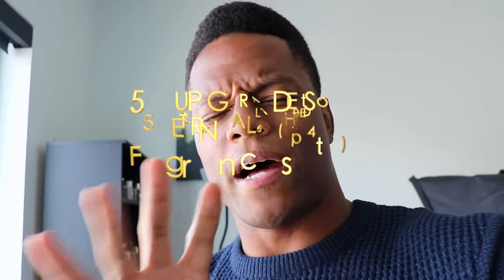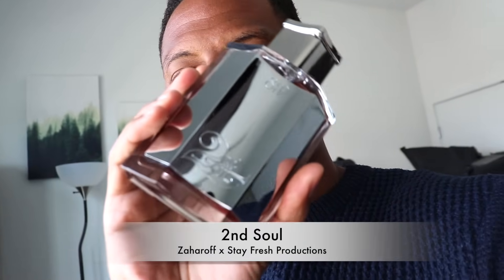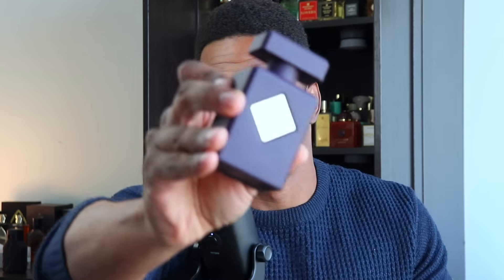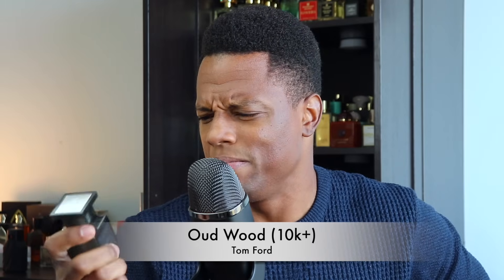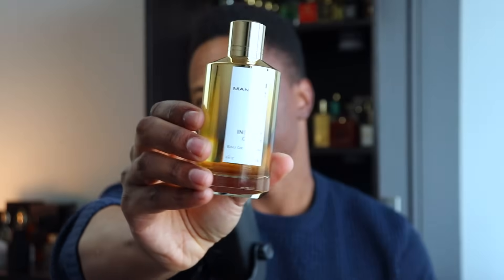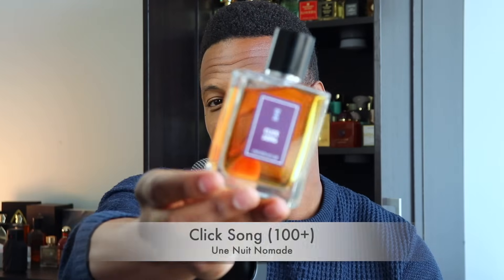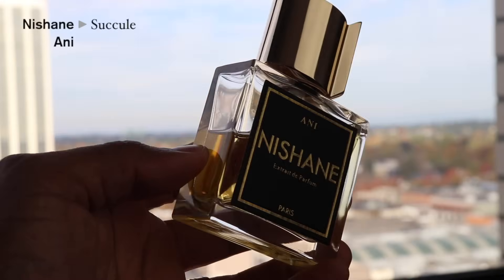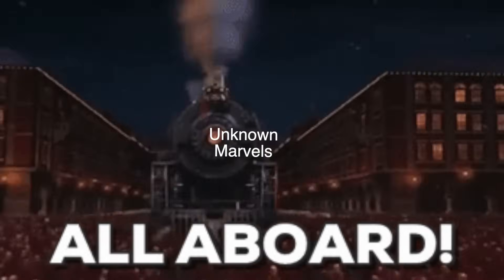5 UPGRADES To 5 ETERNALLY HYPED Fragrances (pt. 4)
This series is fairly simple--we are examining 5 incredibly popular fragrances in the online community that I believe will be hyped for all eternity. They aren't going anywhere, anytime soon. As a result, they get a LOT of limelight. Maybe too much. But this doesn't take away from the fact that they are all great fragrances for their own reasons.

So I figured I would offer some upgrades/alternatives to these fragrances in an effort to give you something a little different than what you typically see!

Our Zed Creators 2.0 fragrance collection is still available! Grab your bottle before it sells out:

Amouroud Oud du Jour:
FragBuy: